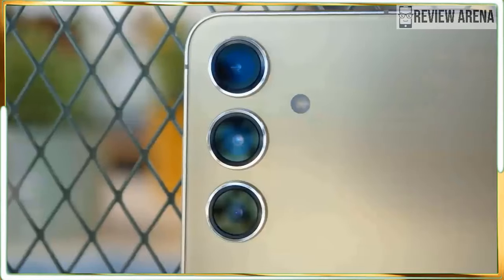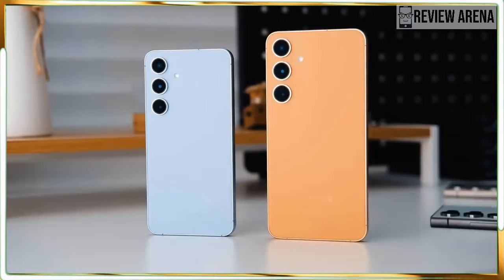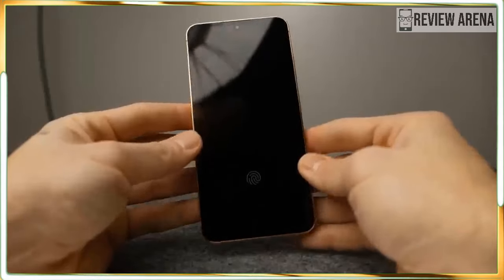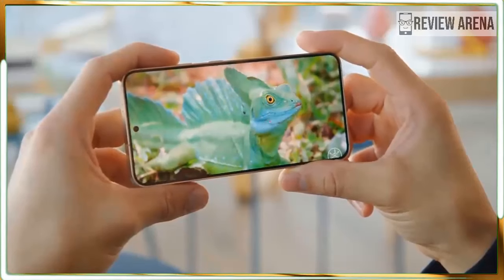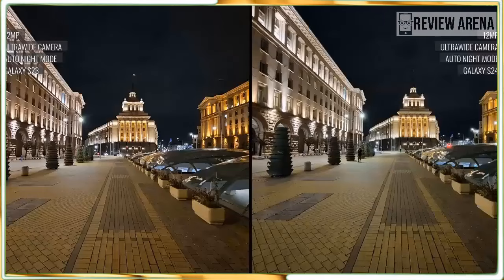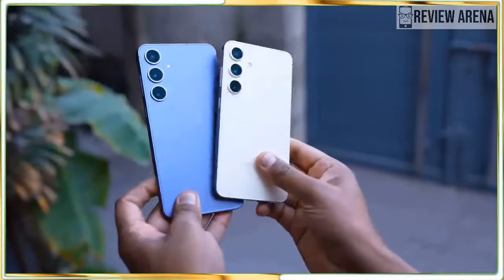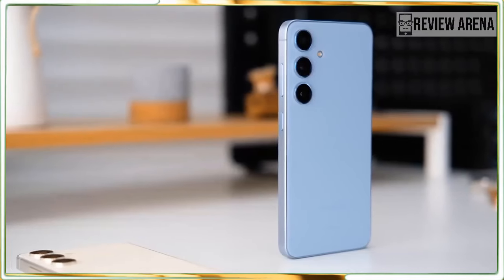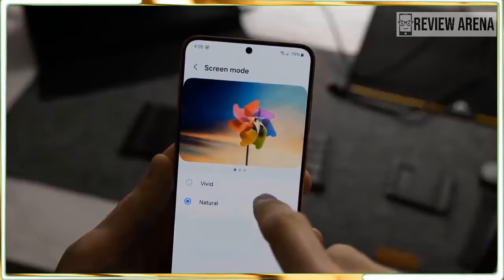Samsung Galaxy S24 Review: A Very Nice Upgrade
samsung galaxy s24 exclusive colors,
samsung galaxy s24 exynos vs snapdragon,
samsung galaxy s24 exynos review,
samsung galaxy s24 english,
galaxy samsung galaxy s24,
google pixel 8 vs samsung galaxy s24,
titanium grey samsung galaxy s24 ultra,
samsung galaxy s24 hands on,
samsung galaxy s24 highlights,
samsung galaxy s24 how much,
samsung galaxy s24 introduction,
15 pro max vs samsung galaxy s24 ultra,
samsung galaxy s24 s24+ s24 ultra,
samsung galaxy s24 s24 plus s24 ultra,
samsung galaxy s24 s24 plus,
2024 samsung galaxy s24 ultra,
2024 samsung galaxy s24,
samsung galaxy s24 exynos 2400,